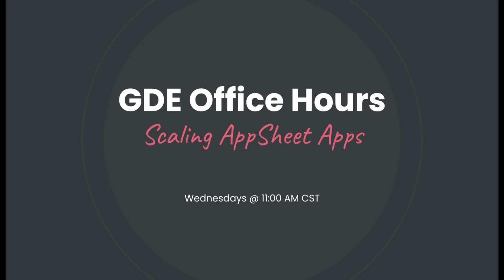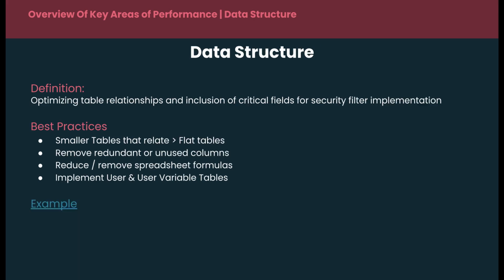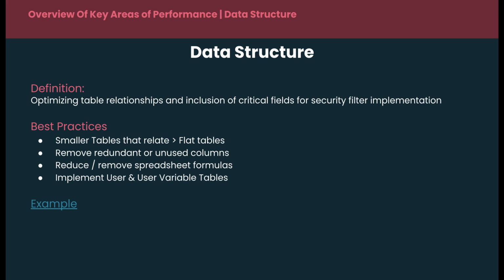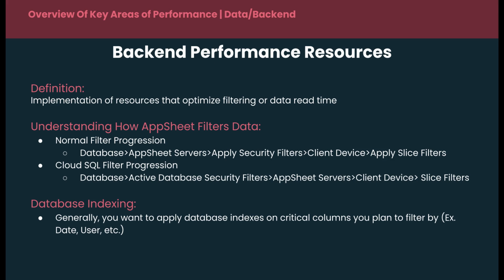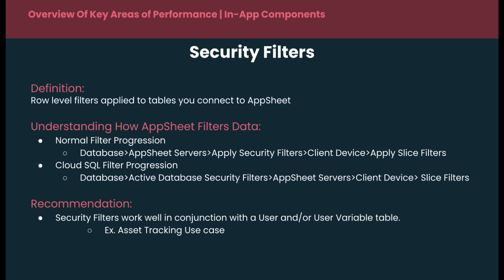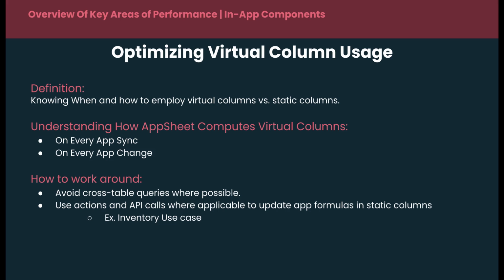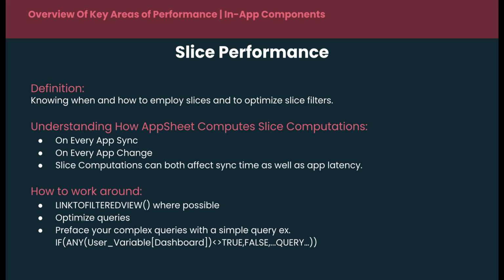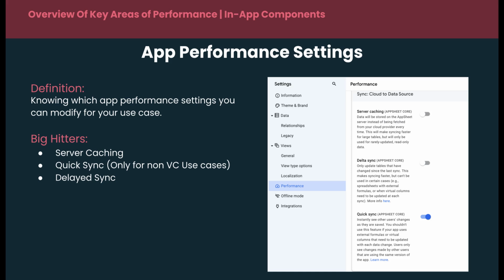Scaling Apps with AppSheet | GDE Office Hours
In this video Landan Quartemont (Google Developer Expert) walks through how to scale Apps with AppSheet. Join Landan during his Office Hours every Wednesday at 11:00 AM CT.

00:00 - Intro
01:55 - Overview
03:18 - Data Source Limitations
05:33 - Data Structure
11:45 - Backend Performance Resources
14:16 - Security Filters
18:43 - Optimizing Virtual Column Usage
22:13 - Slice Performance
24:57 - App Performance Settings